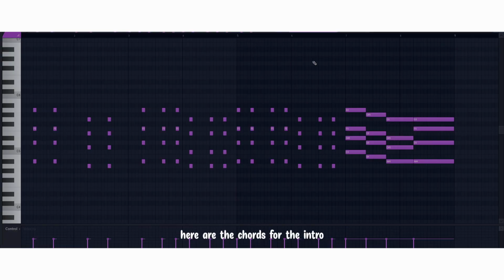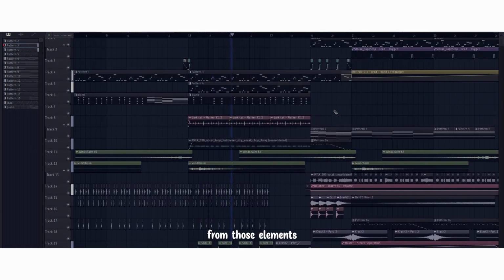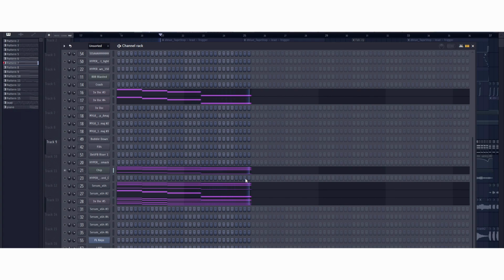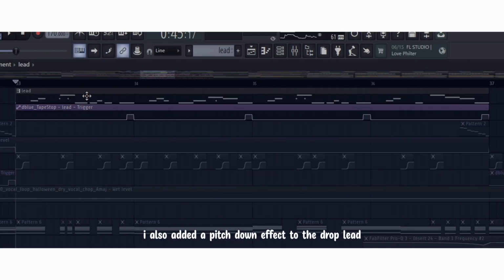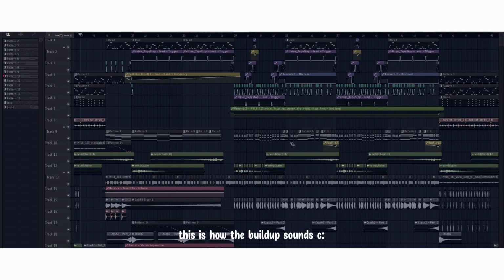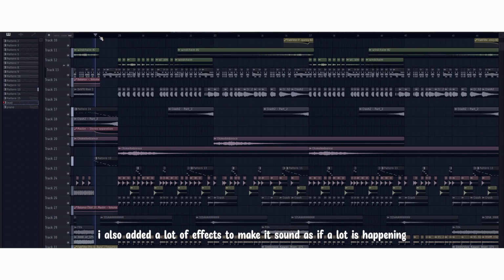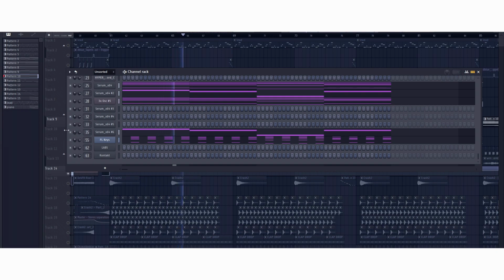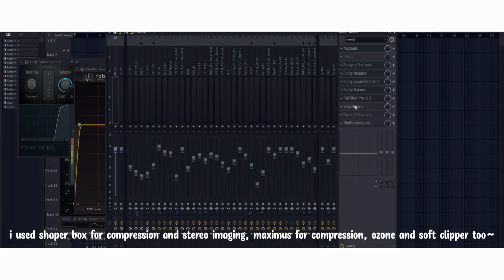how to make future core in fl studio (+free serum presets)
sorry for my pronounciation english is not my first language
i exported the audio as 128kbs :c sorry for the horrendous quality